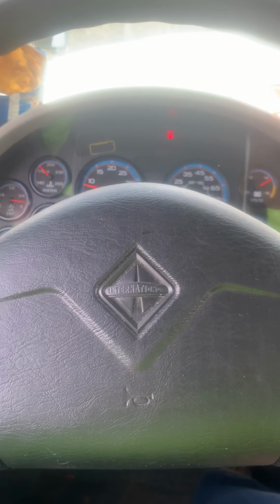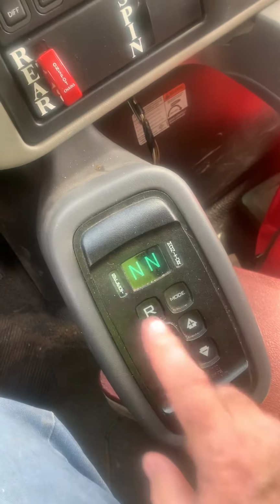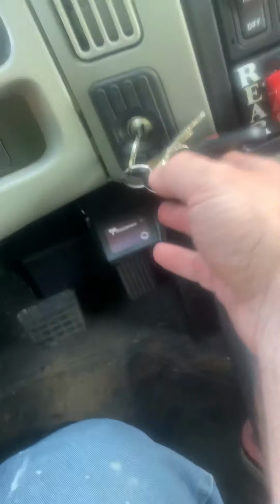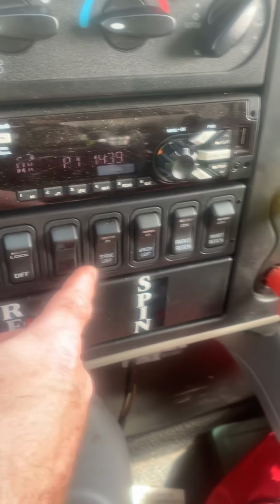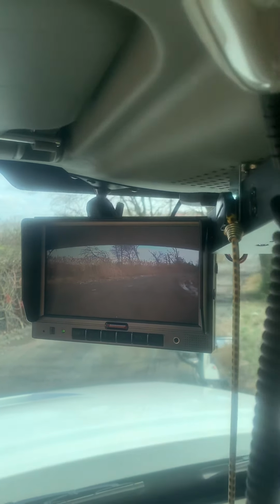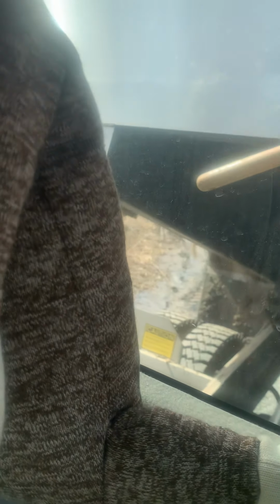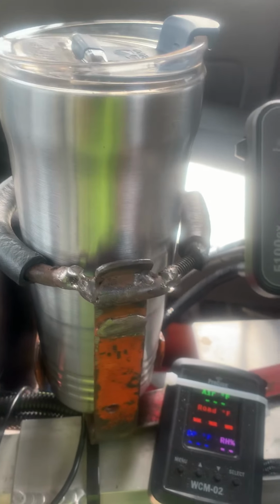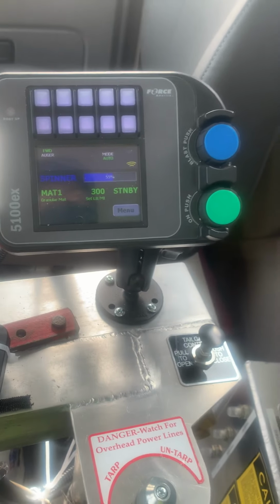March 24, 2020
Big Rig Anatomy.